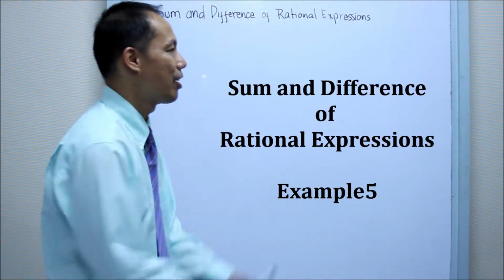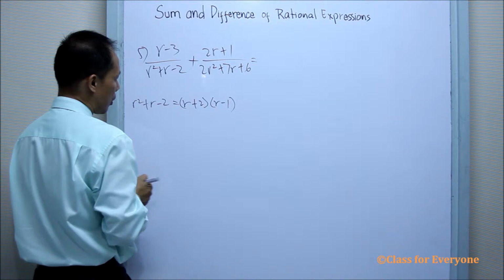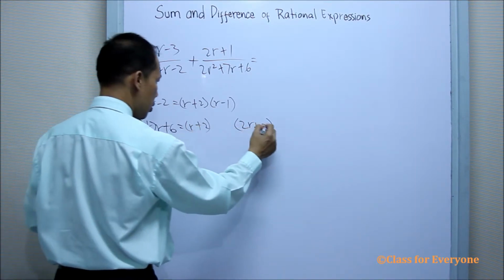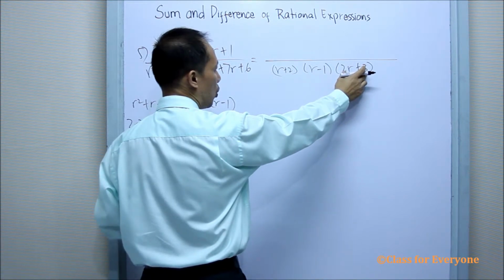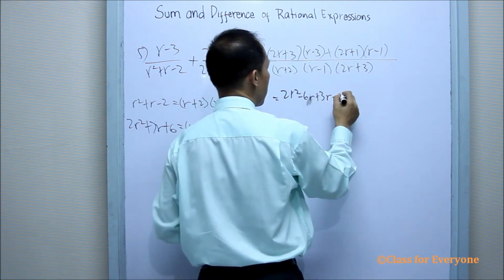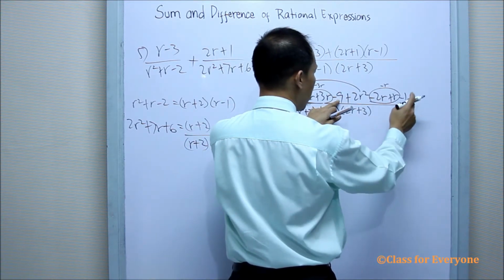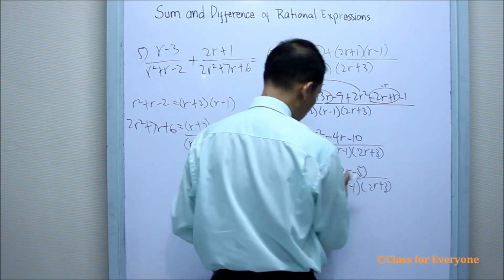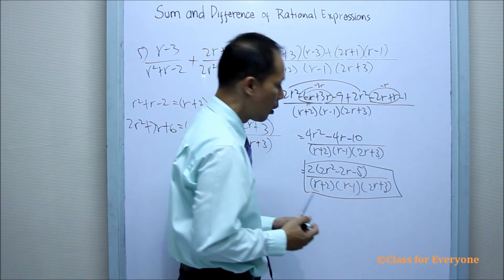Sum and Difference of Rational Expressions Example5: Class for Everyone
This lesson in algebra is about Sum and Difference of Rational Expressions Example5